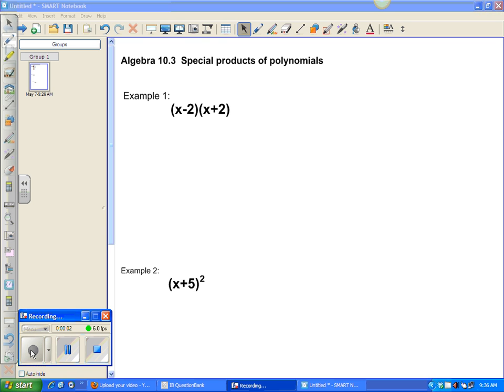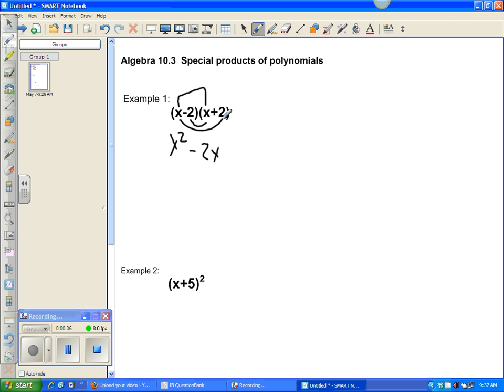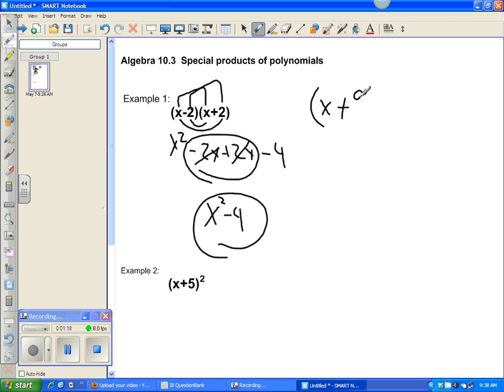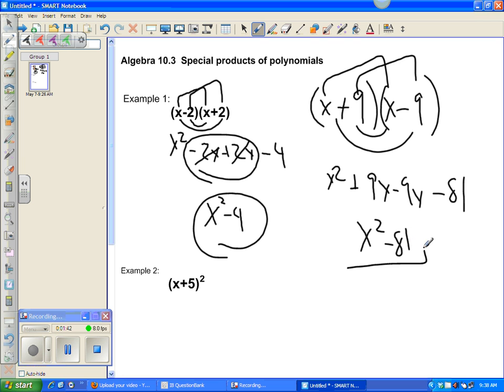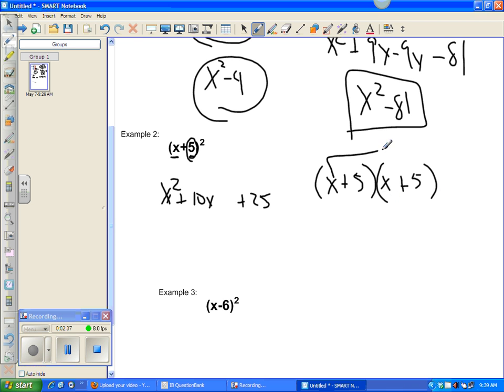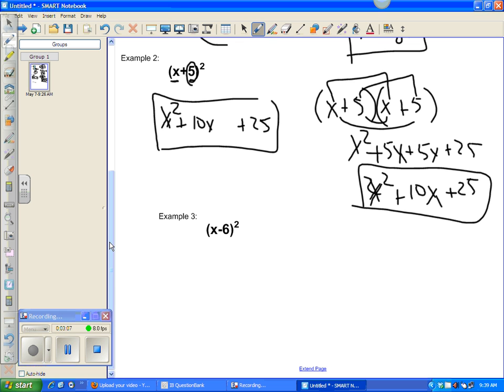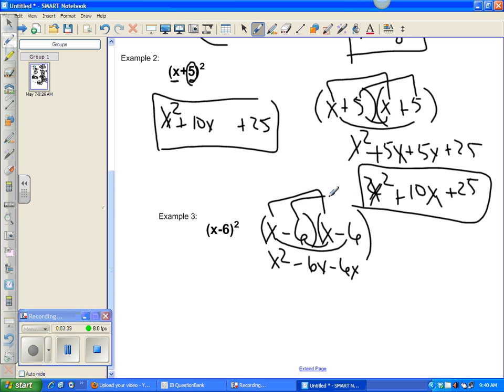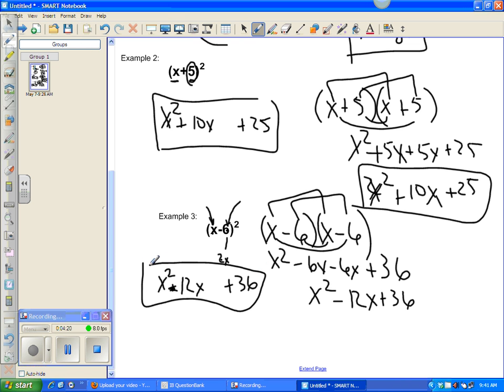Algebra Videos 10.3 Properties of polynoms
EO 10